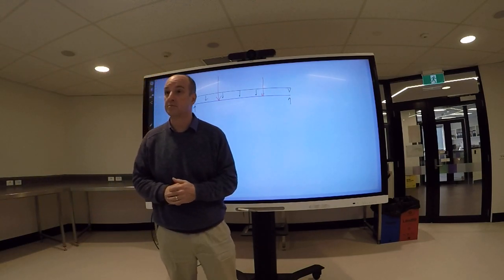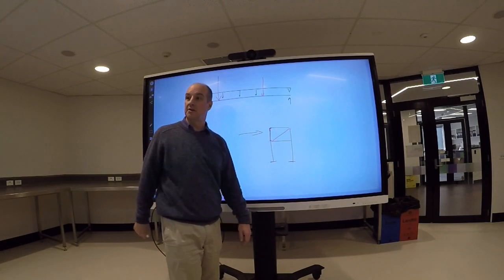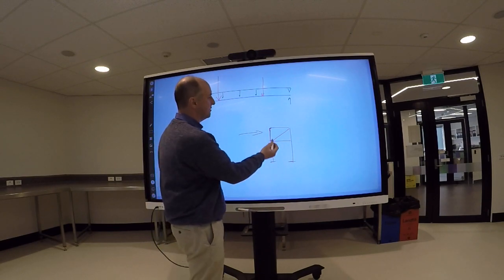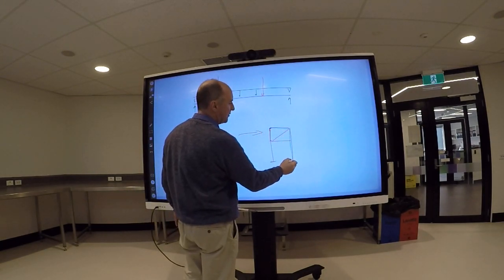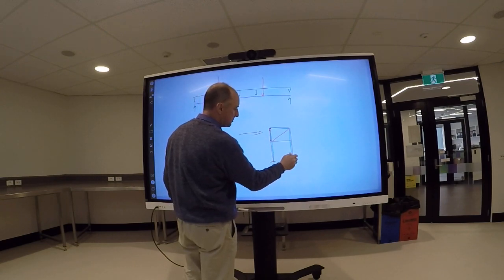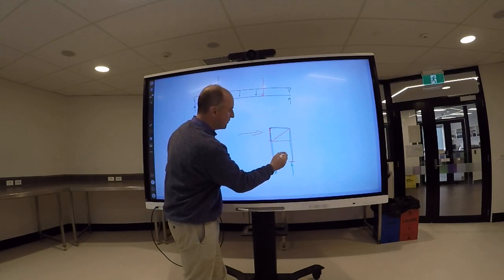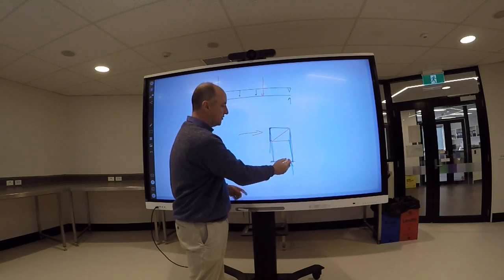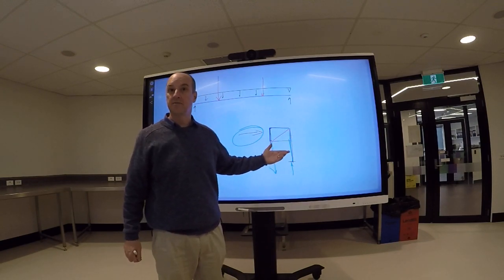Intro to structural Engineering. Tutorial Part 2 of 3